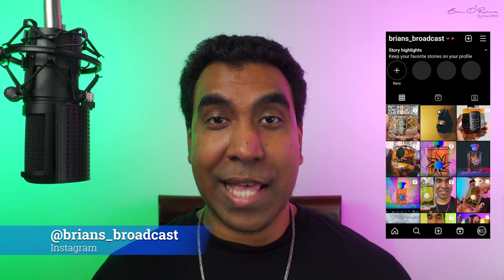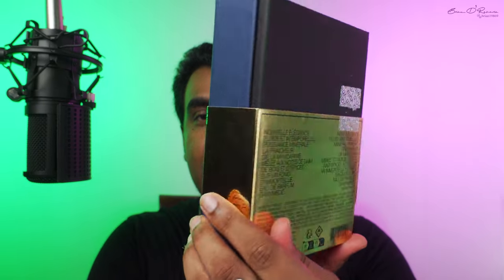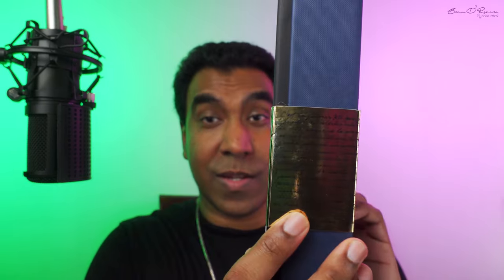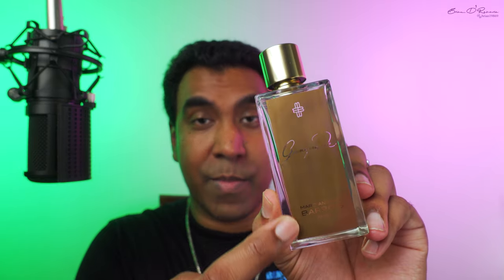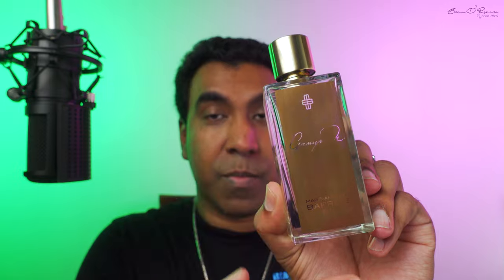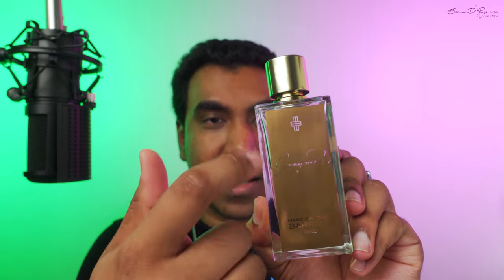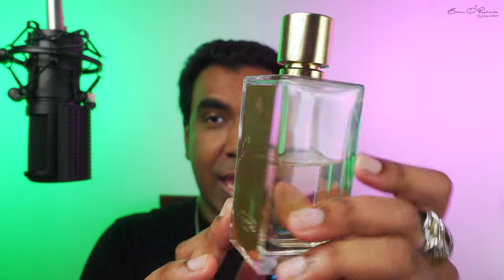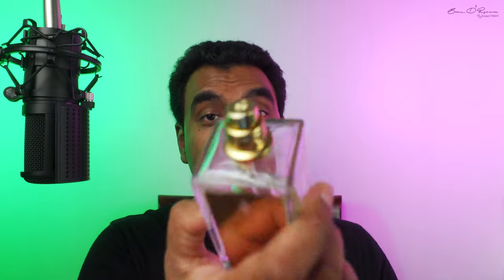MARC-ANTOINE BARROIS GANYMEDE - ETERNAL LUXURY AND ELEGANCE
Finally got to try this fantastic fragrance from Marc-Antoine Barrois, Ganymede. The name Ganymede comes from one of Jupiter's moon and an mythological character. Just like how Jupiter is the solar system's largest planet and the elegant beauty of the mythological character, Ganymede truly holds its value in high regards. Marc-Antoine Barrois and Quentin Bisch created Ganymede with 4 main notes in focus and everything revolves around these. The notes are mandarin, violet, immortelle and suede. Ganymede exudes a luminous elegance and such a luxurious aura around the wearer that the by-standers will only stare in awe and appreciate it. It leaves a lasting impression wherever you go.